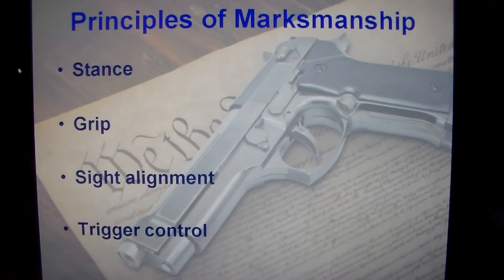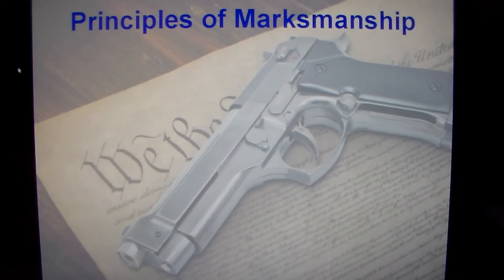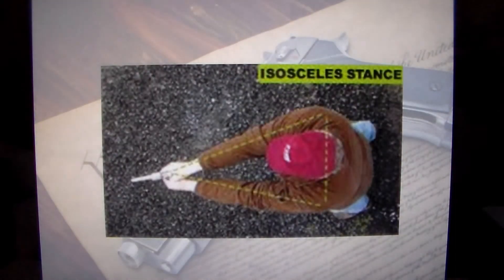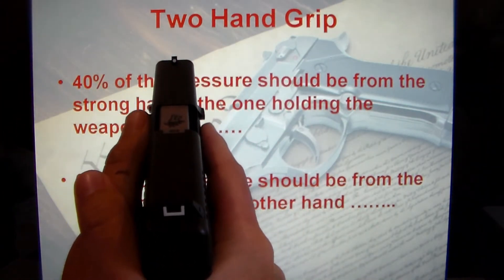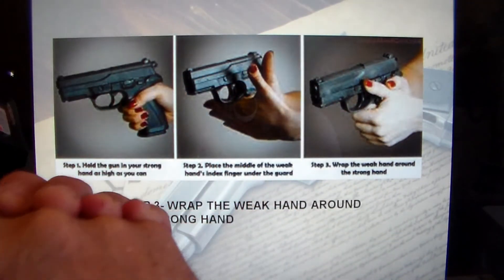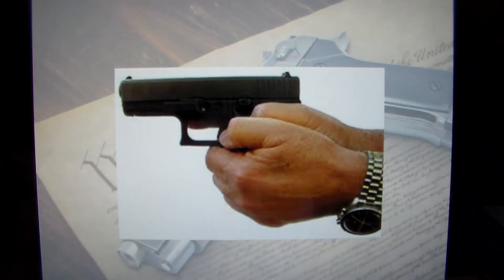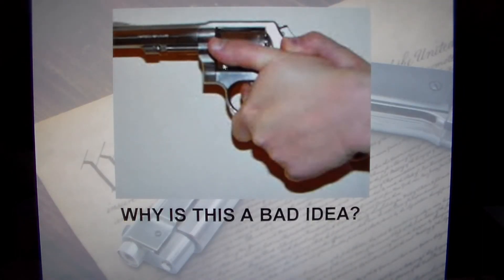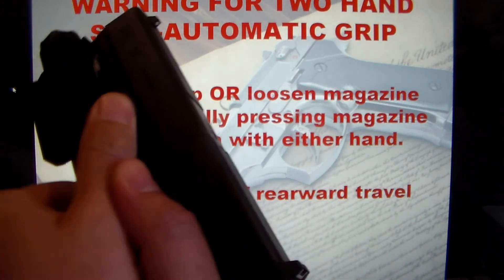Principles of Marksmanship - Stance and Grip - The Basics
Basic instruction on the proper shooting stance and grip. This is basic and condensed and not intended for instructional purposes. The presentation is part of a CCDW class curriculum that has been approved by the DOCJT in Kentucky. This part of the actual class includes many hands on demonstrations and will usually last 45 minutes to 1 hour. I am a little out of practice and tried to condense the presentation to 15 minutes or less for this video. Please remember safety first and you are responsible for your actions.